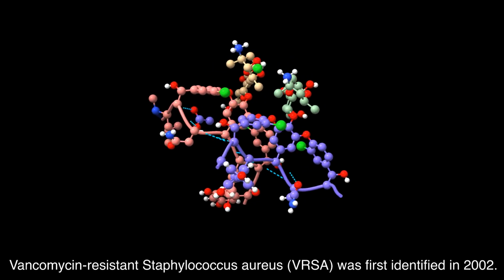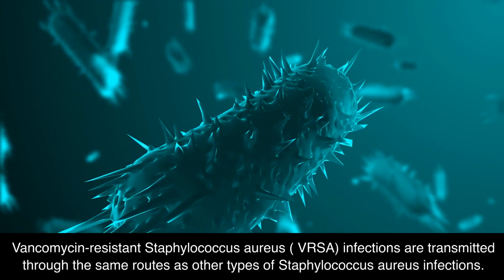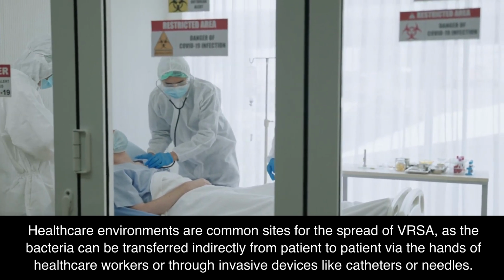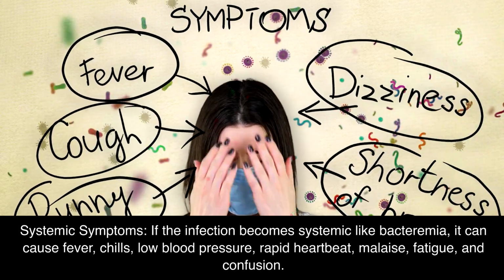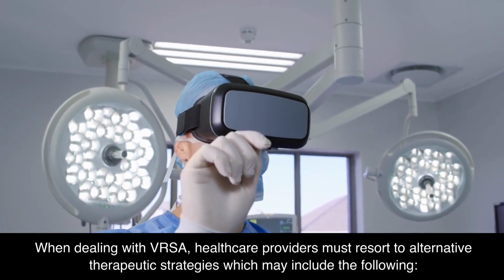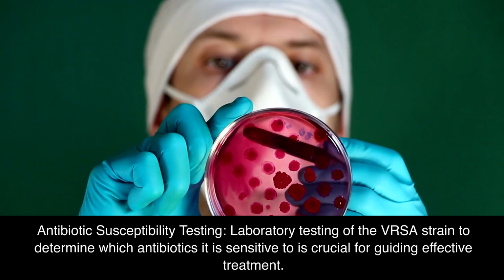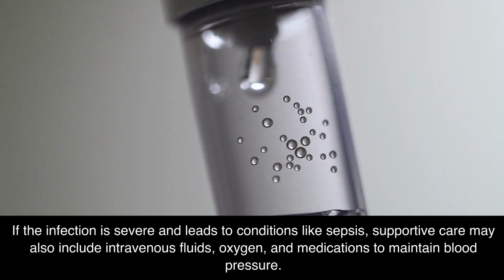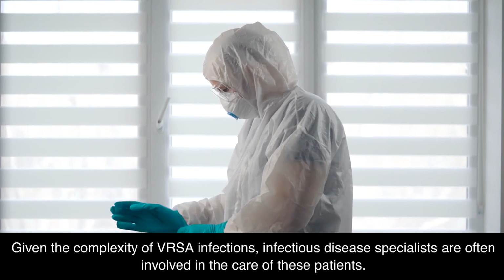VRSA Infection Information (🔬Tier.2 Infectious Disease)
Welcome to Infection Navigator, a dedicated YouTube channel that explores the fascinating and complex realm of infectious diseases. Our mission is to provide accurate, up-to-date, and engaging information about a variety of pathogens, including viruses, bacteria, fungi, and parasites. With the help of experts in the field, we aim to raise awareness about the prevention, detection, and treatment of these diseases while addressing public health concerns.